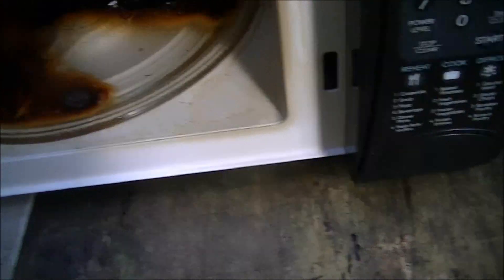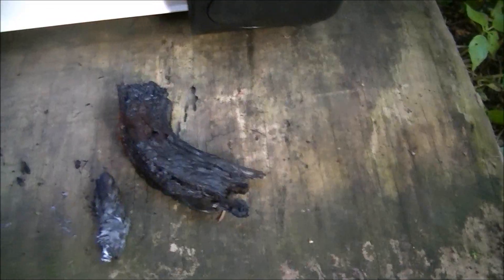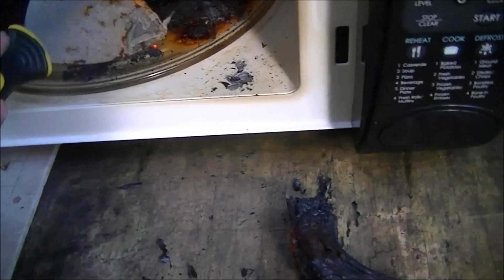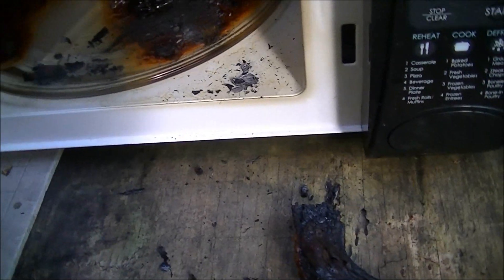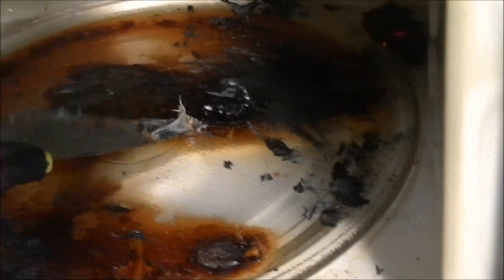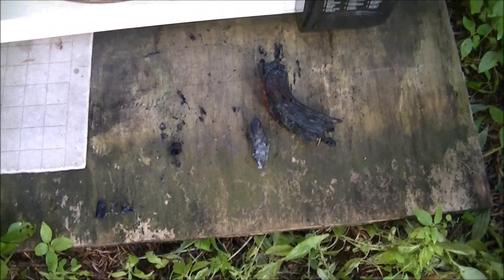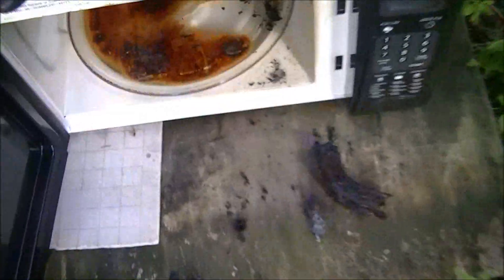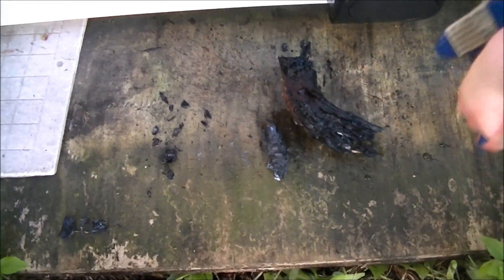Microwave Me: Banana With Magnesium In It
Experiment #505: Banana + Magnesium Ribbon

(Rated G) You may remember the original banana experiment if you were one of my original subscribers. Other than a few mildly naughty jokes, it's an unremarkable episode. It's one of my original 11 episodes from when I started this on my music channel back in October 2012. Well, my channel's hit some very hard times over the past year (see the video in the end cards explaining more) but now I finally got a new microwave, so I figured why not start off with a cool version of one of my first experiments? It took forever for this to get going and truth be told, I didn't think it would work for awhile. But lo and behold, after about 15-20 minutes of sitting through just a banana cooking and turning into leather, the magnesium finally caught fire. It's been two years since I've had a microwave fire so I let it burn for awhile, but the microwave shut off, unfortunately that could mean the new microwave is fried already. If so, it's going to be a good wait until I can get a new microwave (and I need to know people care, getting less than 200 views on this video isn't going to convince me to spring for a new one) but I hope the microwave still works. I have a couple of really cool things planned. This was quite a microwaving experiment, please DO NOT replicate anything that you see in these videos yourself at home, or anywhere else for that matter. I've been doing this for years and I want to know that you still care enough to watch. I'm not in this for the views but the fact is that these are expensive to produce so trying to pretend that my channel isn't dead when it is will be a lot costlier than with a ranting or vlog style channel where the cost of video production is free, but the lesson from this experiment might apply to my channel, if I just keep going, persistence will pay off, like it did with this experiment. Hopefully it truly does in the long run.